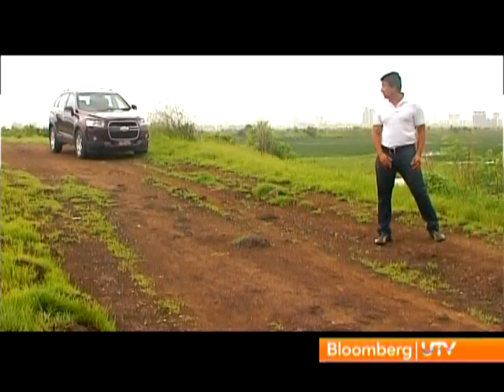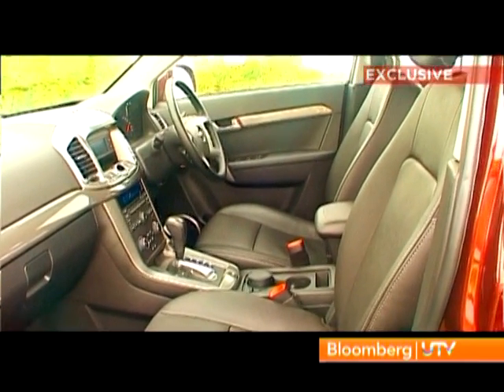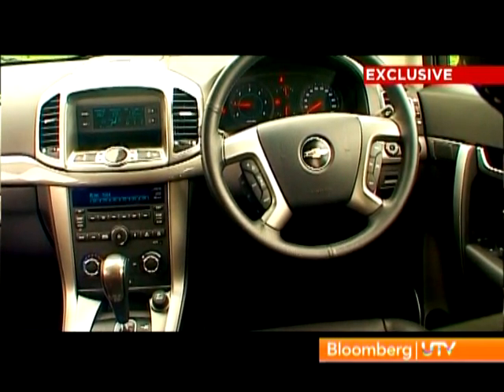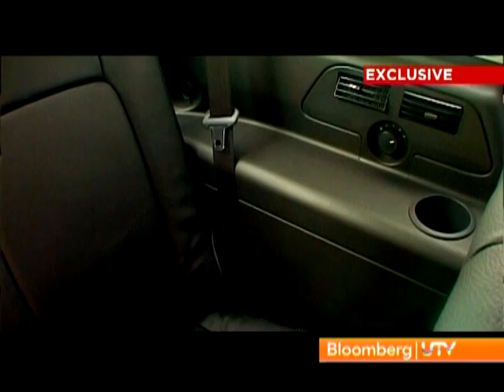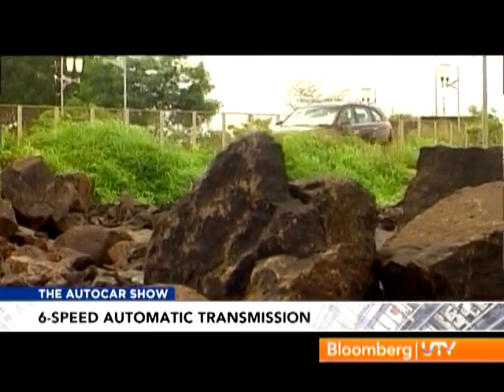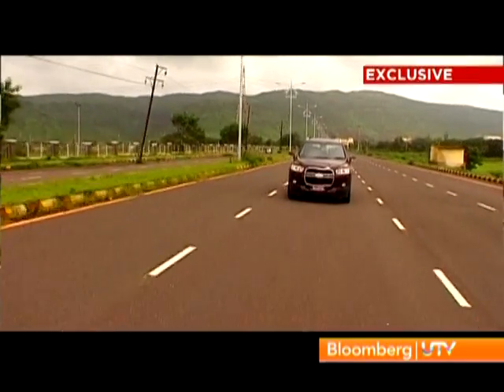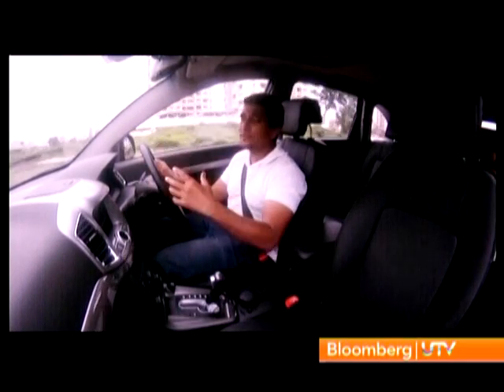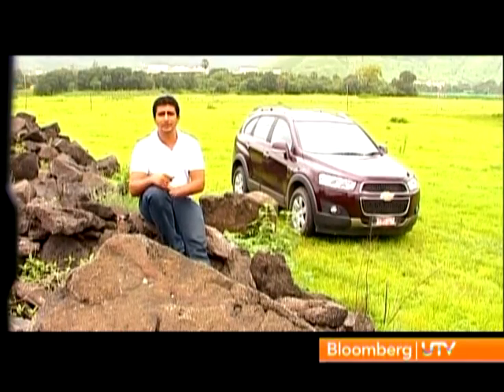2012 Chevrolet Captiva | Comprehensive Review | Autocar India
We drive the refreshed Chevrolet Captiva, only  on the Autocar Show